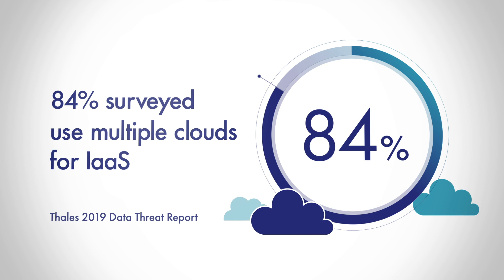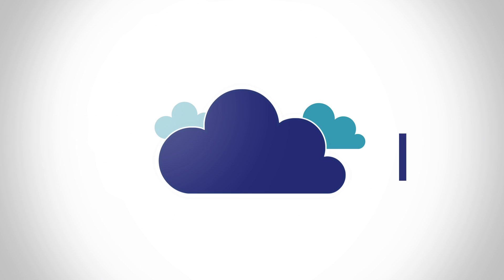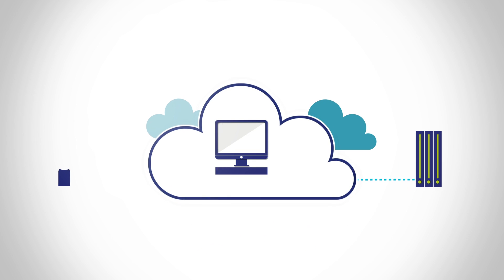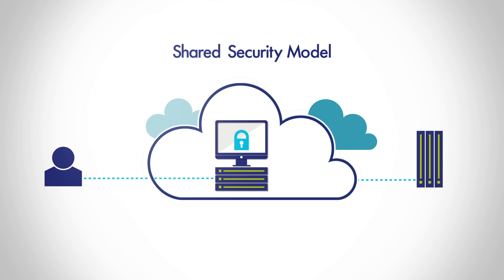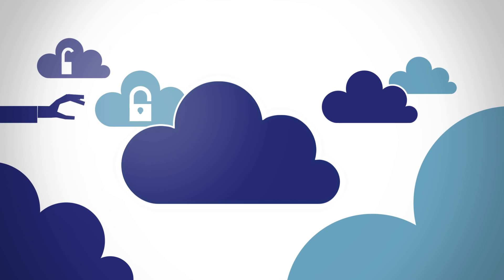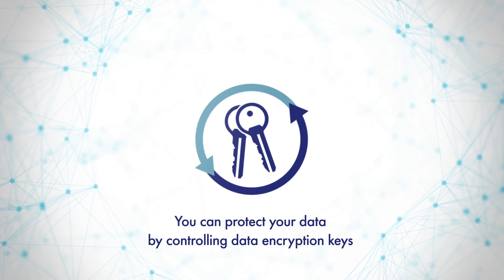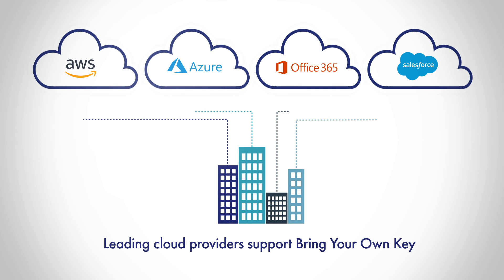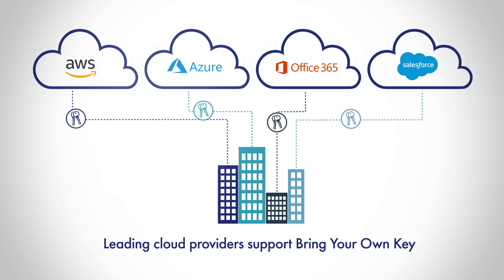CipherTrust Cloud Key Manager Introduction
In two minutes, learn of your responsibility to protect data in the cloud, the challenges of multicloud key management, and how CipherTrust Cloud Key Manager can help you!